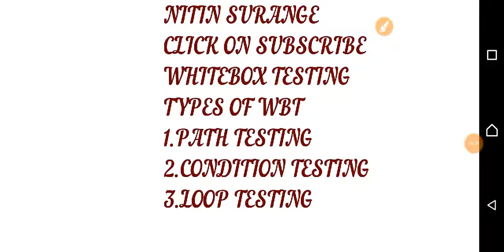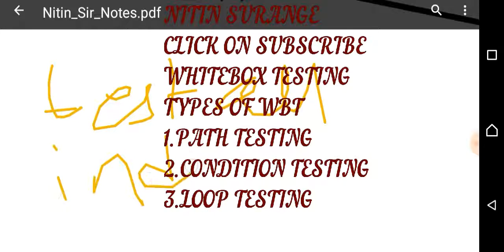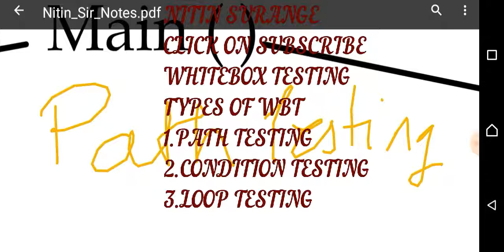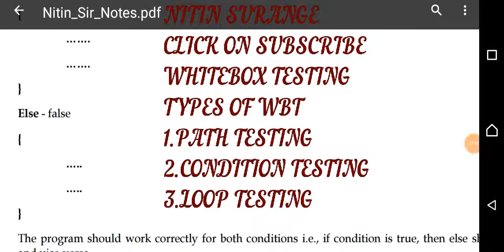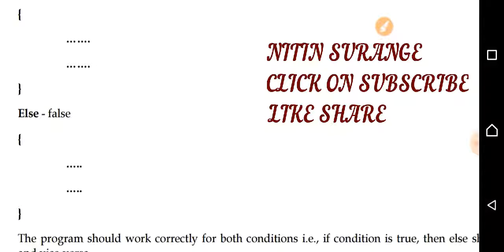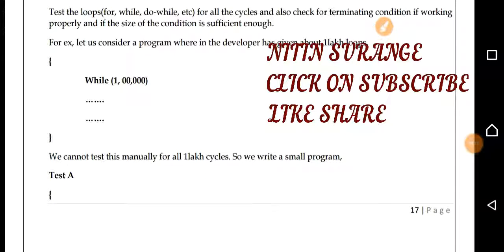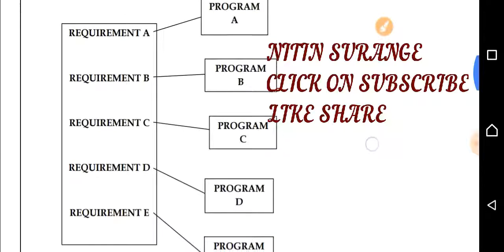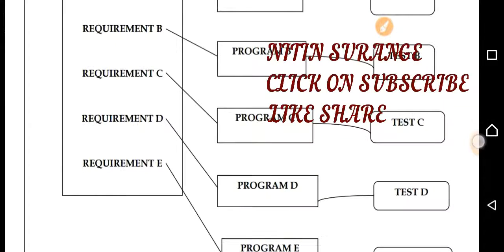Types of WHITE BOX TESTING IN DETAIL. QUALITY ASSURANCE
box testing – also called as functional testing or behavioral testing

WHITE BOX TESTING (WBT)

Entire WBT is done by developers. It is the testing of each and every line of code in the program.

Developers do WBT, sends the s/w to testing team. The testing team does black box testing and checks the

s/w against requirements and finds any defects and sends it to the developer. The developers fixes the

defect and does WBT and sends it to the testing team. Fixing defect means the defect is removed and the

feature is working fine.
Learn education in a different and ineresting way. by NITIN SURANGE

SHARE YOUR THOUGHTS BY COMMENTING